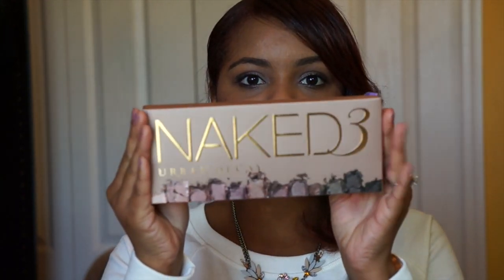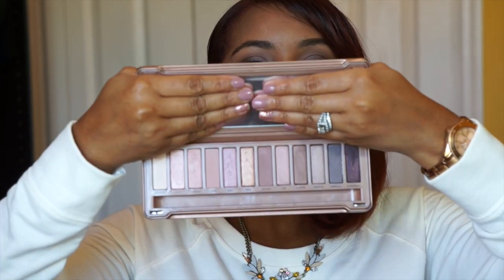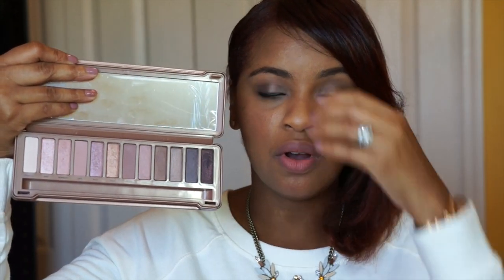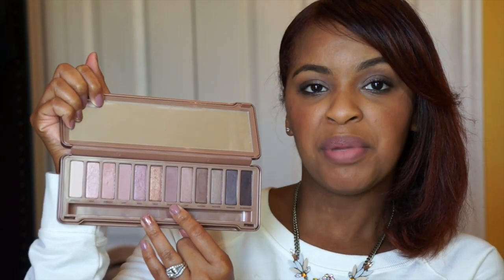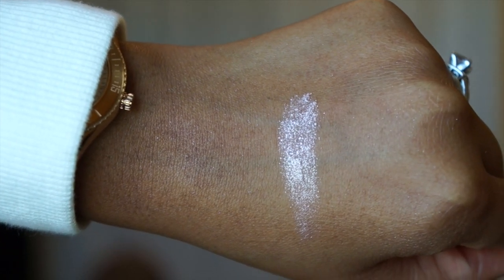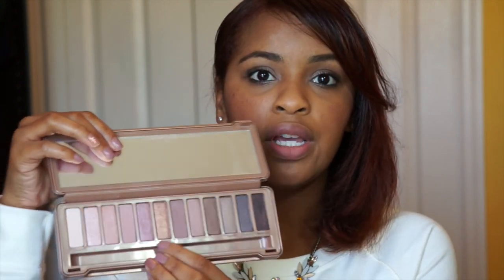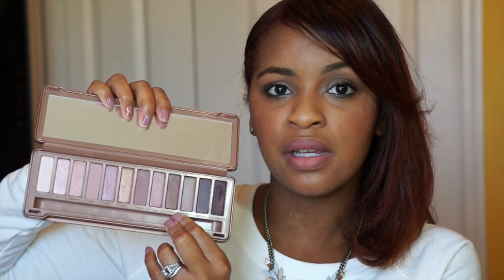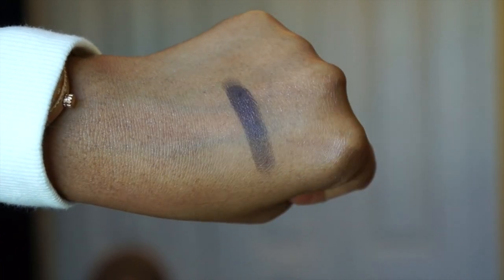Urban Decay Naked 3 Initial Review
Lips: Tarte Lip Surgence in Exposed
Nails: Formula X for Sephora in Impeccable and OCC Copperhead
Cheeks: Nars Dolce Vita + Hourglass Incandescent Light
Eyes: UD Naked 3 Palette (Burnout, Trick, Nooner, Blackheart, Dust)